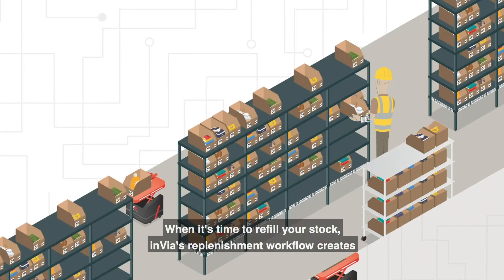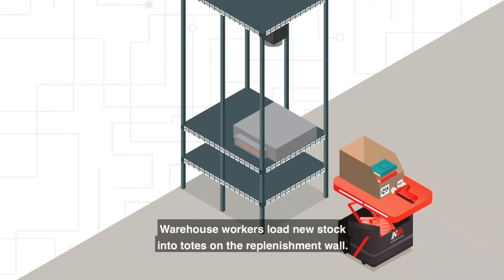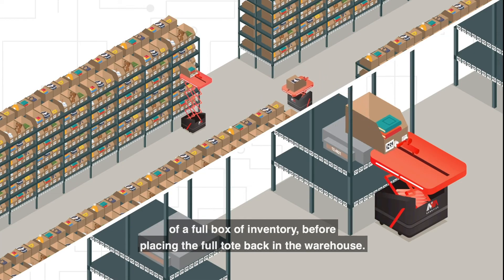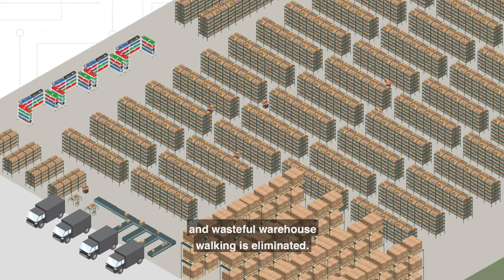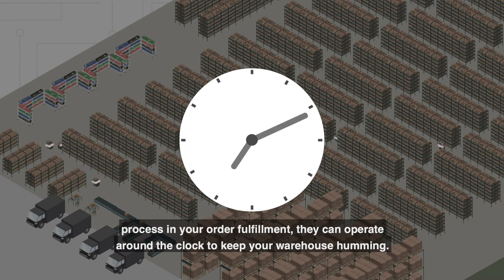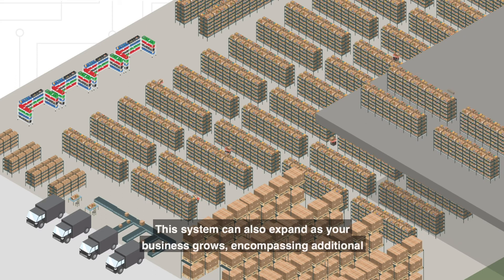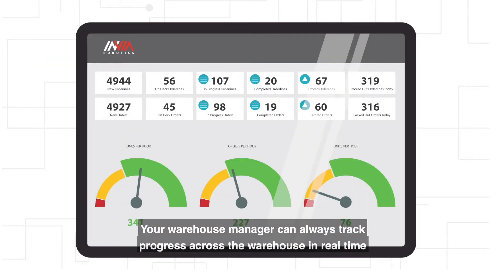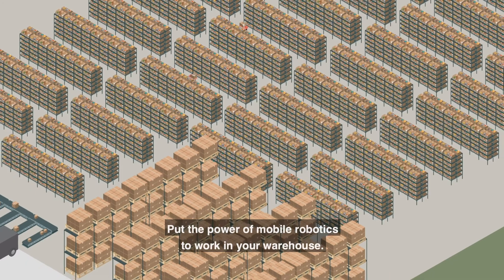inVia Robotics: Replenishment & Putaway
When inventory falls to minimum pre-defined levels, inVia’s system directs automated robots to retrieve and deliver totes to the replenishment station. The totes are then refilled, and the robots return them to their assigned location in the warehouse.